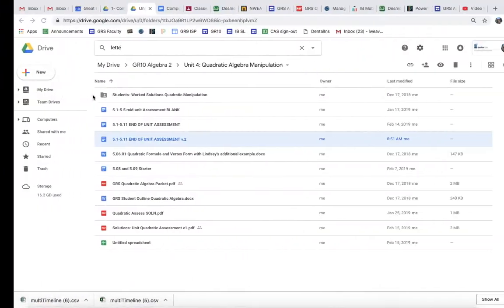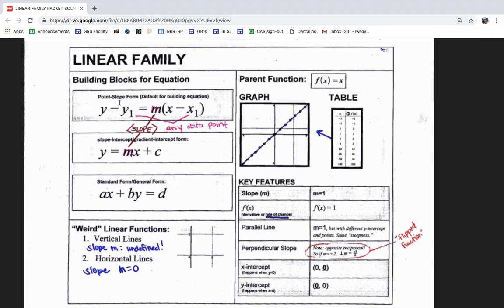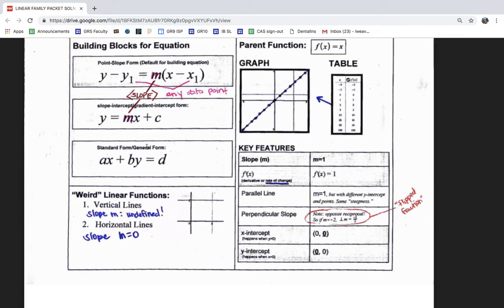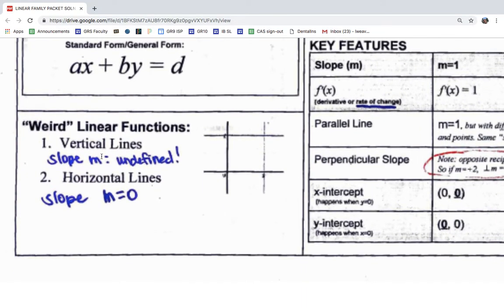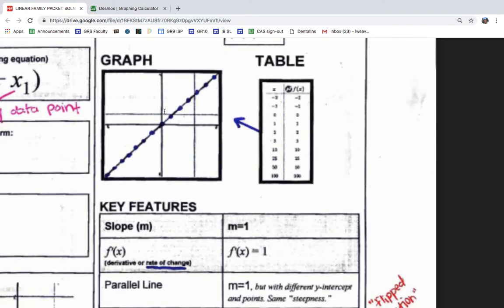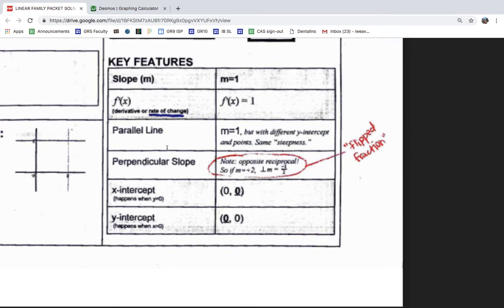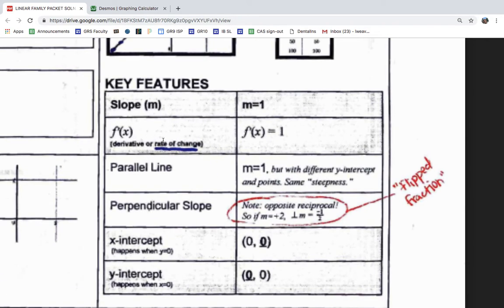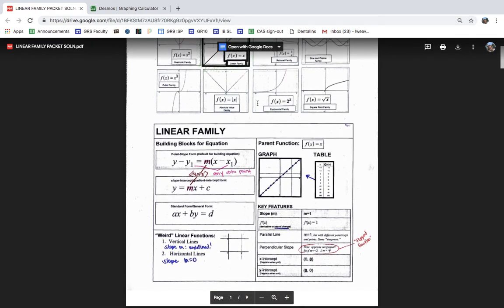00 Linear Family Intro Cover Page